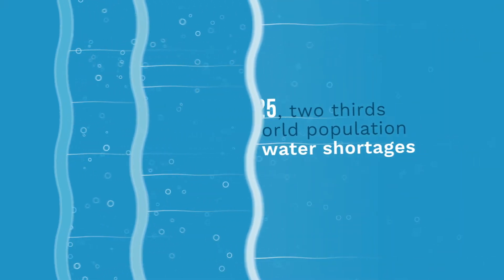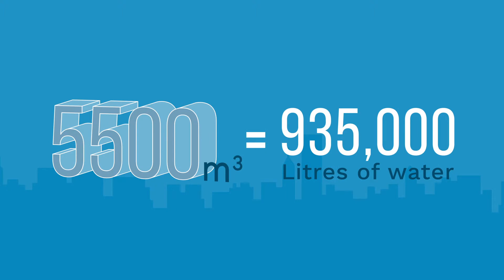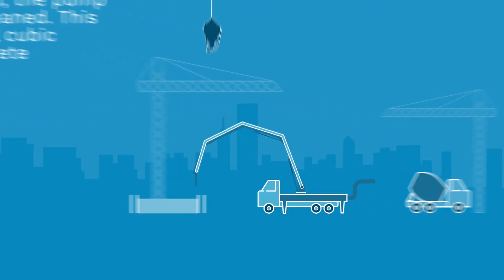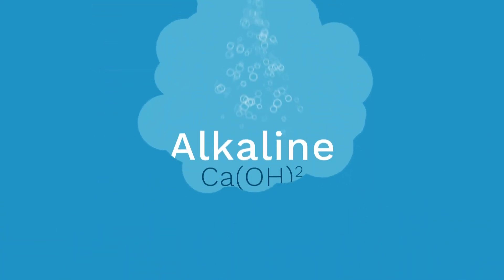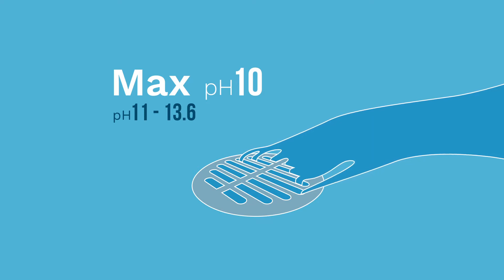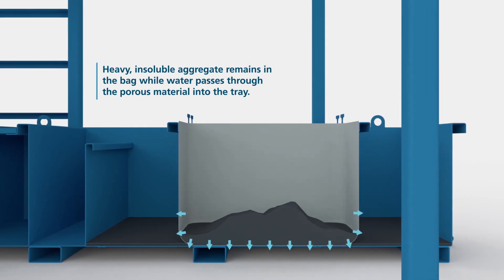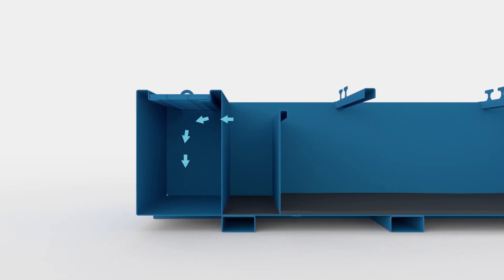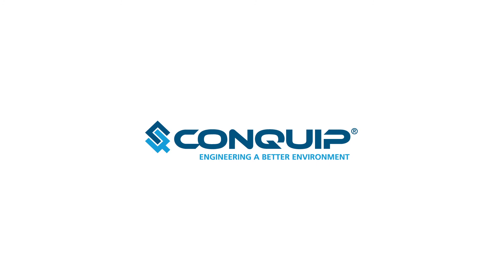Conquip Concrete Washout System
The Conquip Concrete Washout System is a unique, simple solution for reusing concrete waste water from the washing out of concrete trucks, concrete pumps and concrete skips.

Designed in collaboration with leading UK contractors, the Concrete Washout System ensures all waste water can be either returned to the concrete batching plant for reuse in the next concrete mix, or reused on site in the wet-curing process or cleaning down concrete equipment.